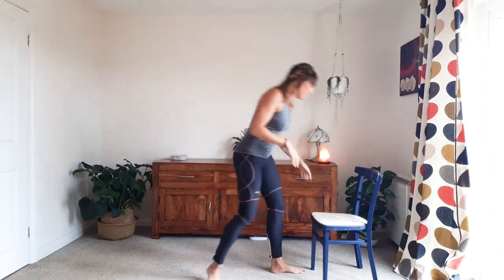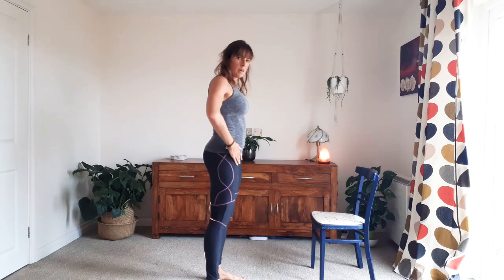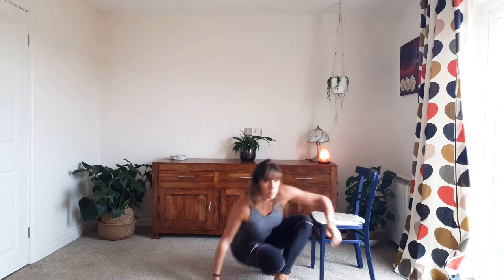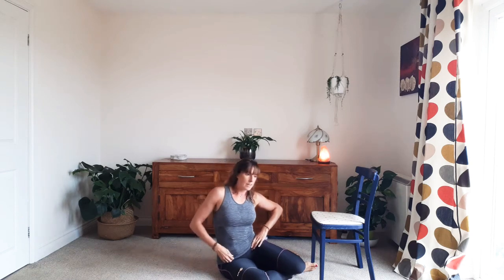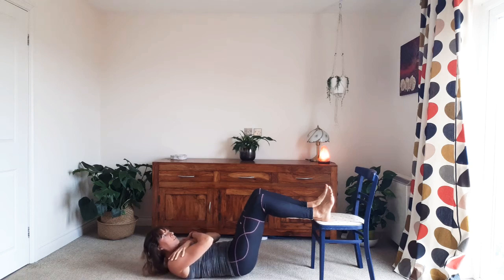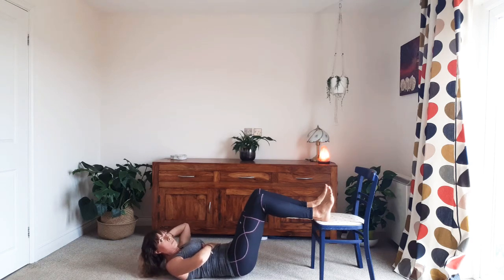Abdominal exercise with relaxed hip flexors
how to work out core muscles NOT your hipflexors...
Abdominal exercises can tighten hip flexors if not done correctly. then there becomes an imbalance and hip flexors become stronger than abs...its common and can be corrected. start with this.